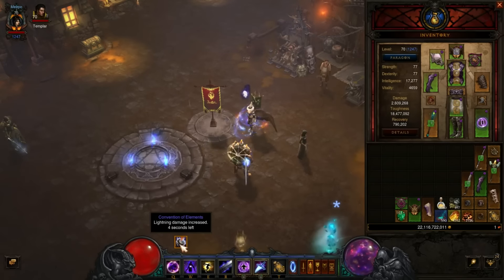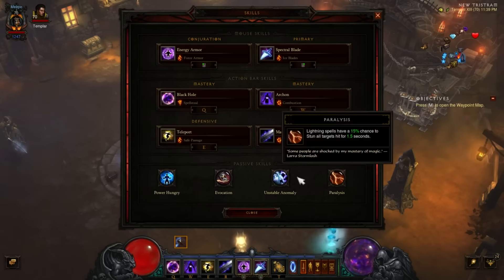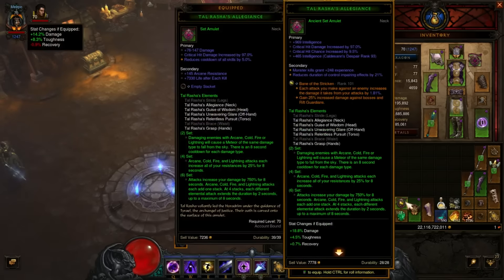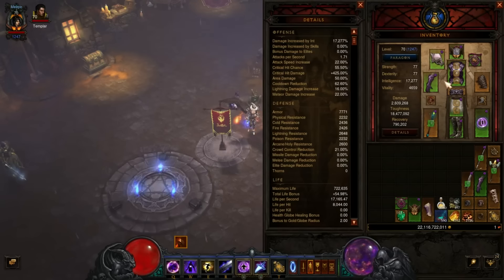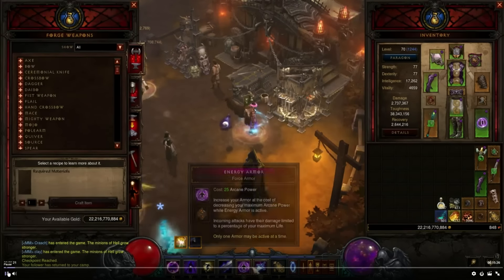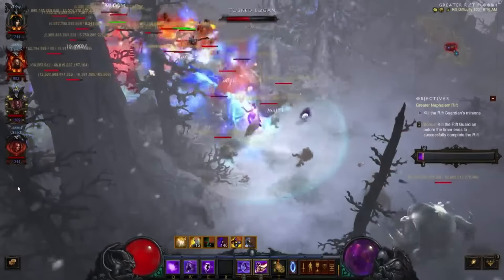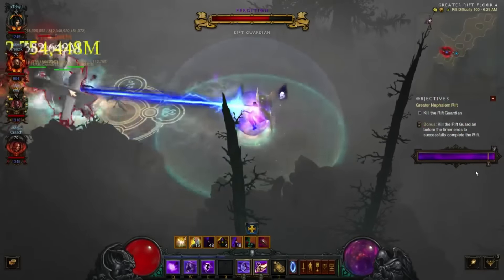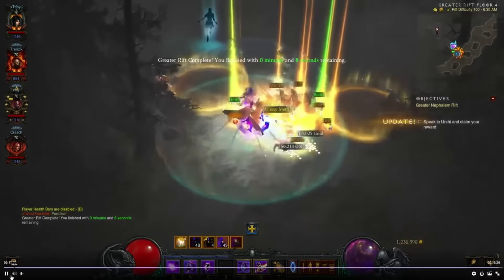[D3 2.4.3] - Manald Heal + Convention of Elements + Spectral Blades Group GR Build Guide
VoD of ~7 hours of gameplay -

Been getting a few requests from friends about this build so I figured why not make a video on it